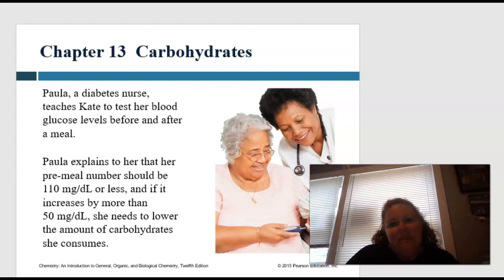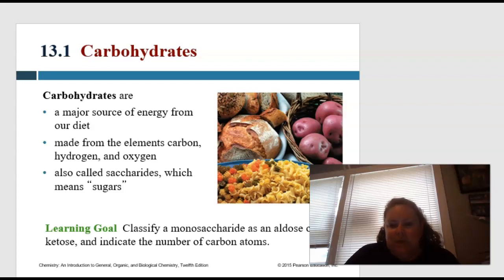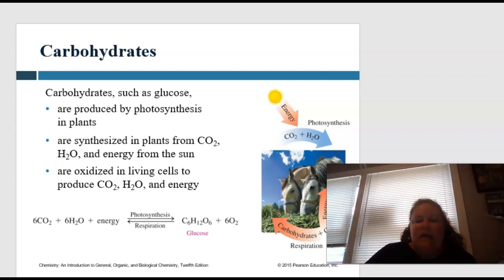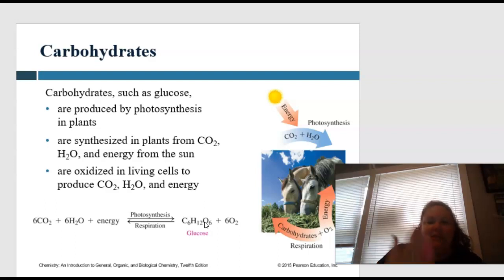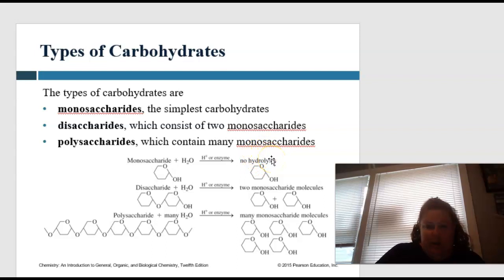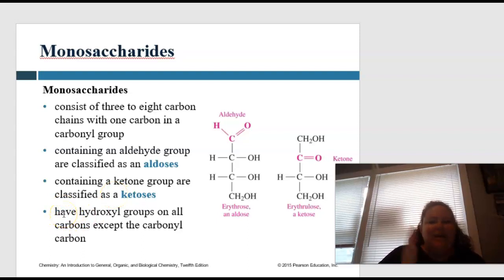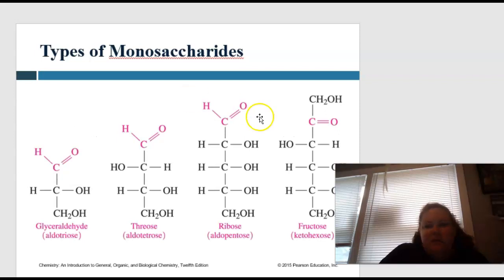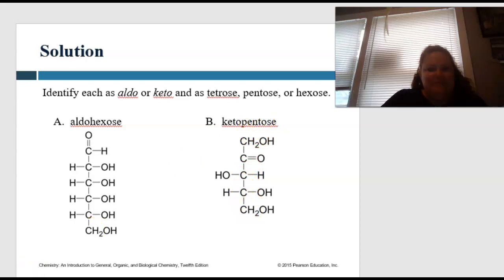Baker Biochemistry CHM 2310 Module 8 Chapter 13 Carbohydrate